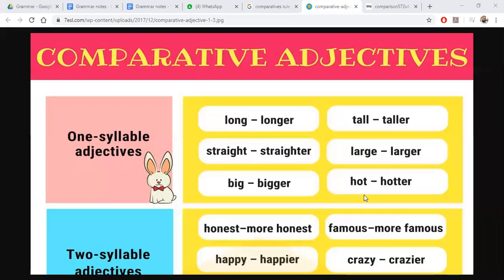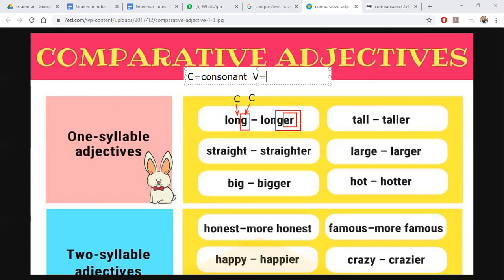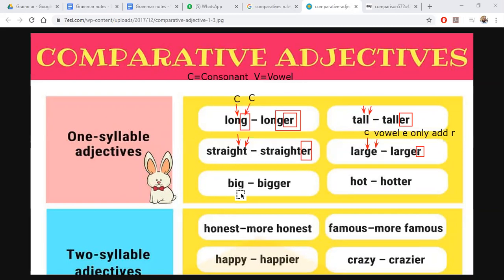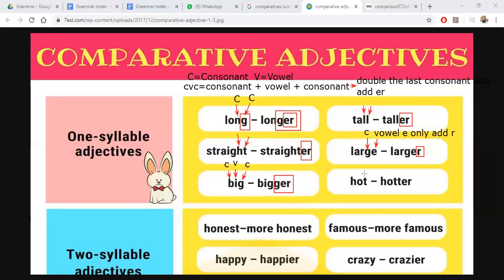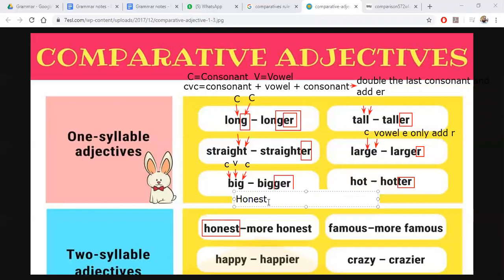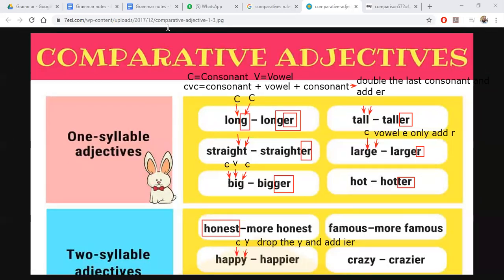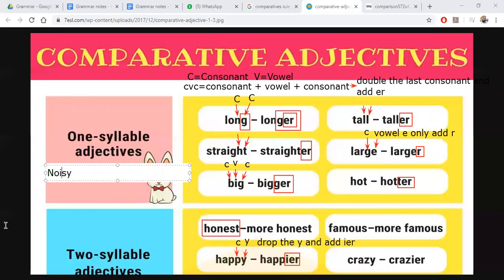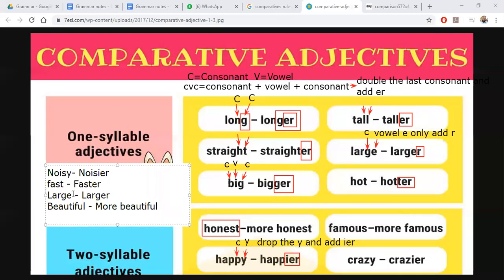Comparatives part 2 - Rules